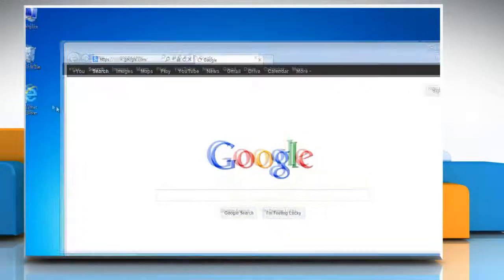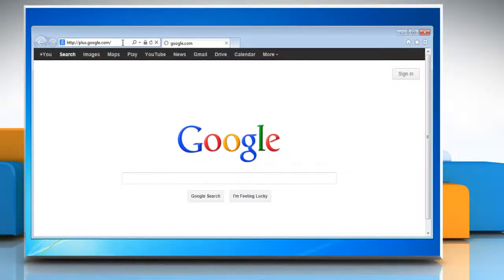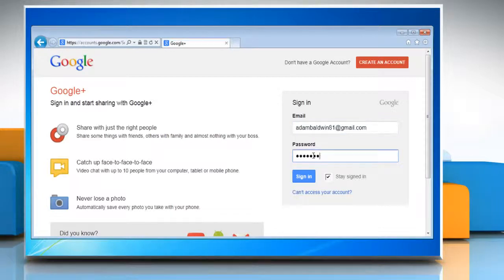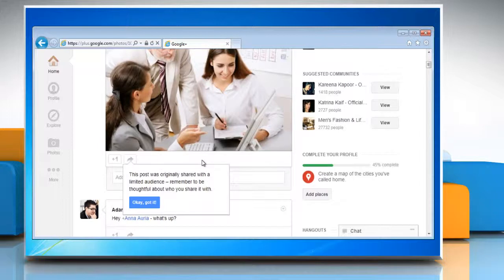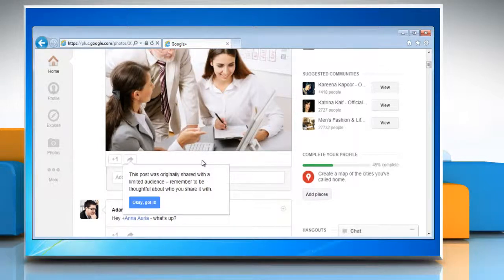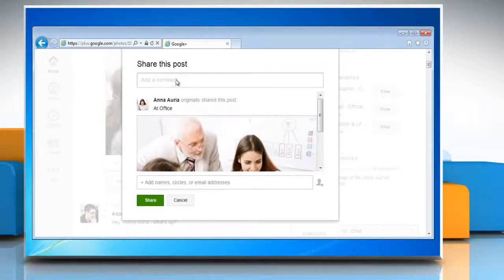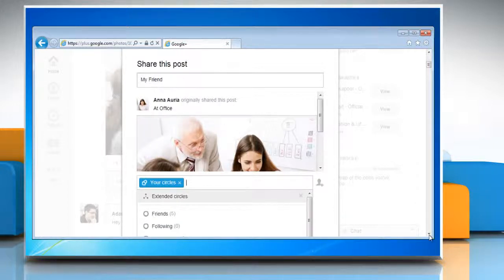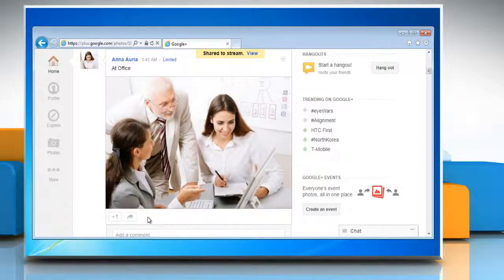How to reshare Photo Albums in Google™ Plus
If you wish to reshare photo albums on Google+™, then follow the easy steps shown in this video.